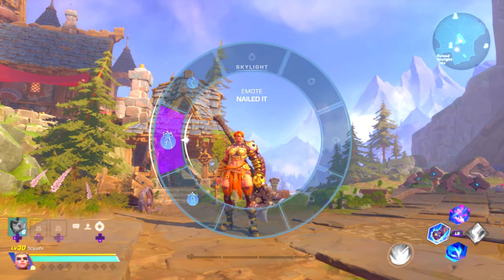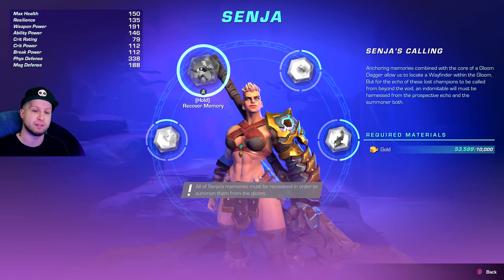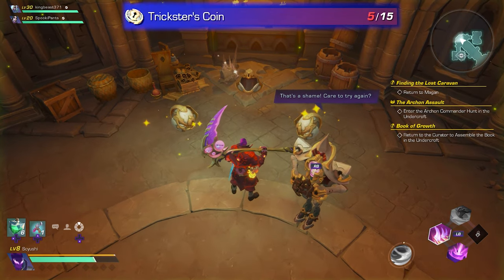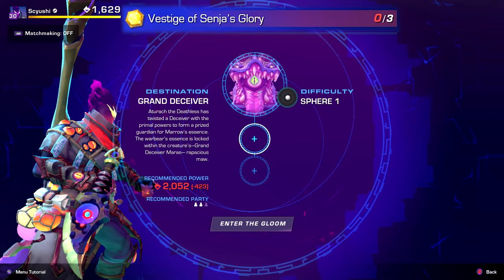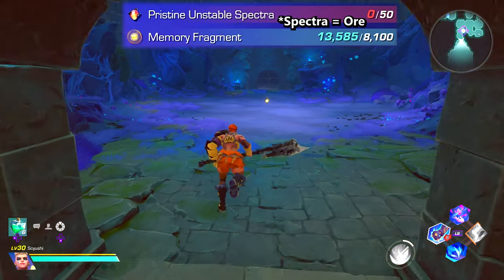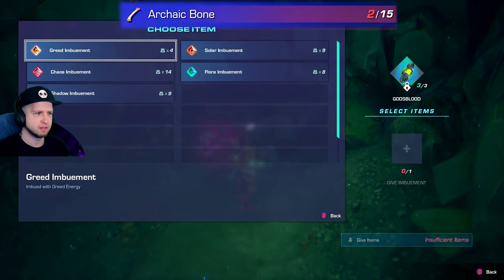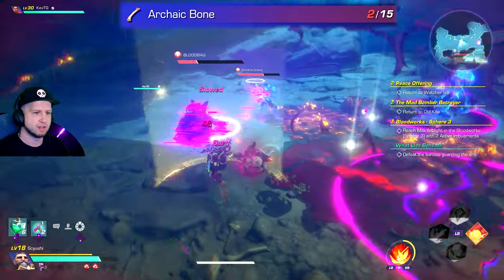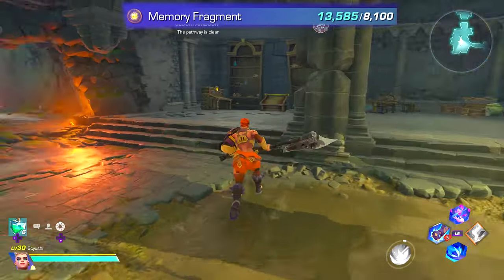How to Get SENJA in WAYFINDER (Free 2 Play Crafting Material Location Guide)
In this Wayfinder Guide / Tutorial I'll explain where to find all crafting materials to get Senja completely Free 2 Play in Wayfinder. You could also consider this a Wayfinder class crafting location guide for Senja and all her components.

➖ WHAT IS WAYFINDER ➖
The World of Evenor is shattered. You must harness the power of a Wayfinder to Control the Chaos that has overrun your world. Join forces with friends to strengthen your powers and control your adventures online with a vast selection of customization modifiers when exploring the immersive world, collecting valuable materials and crafting!